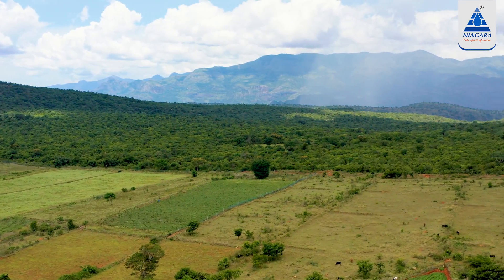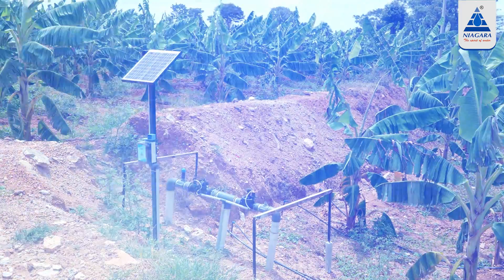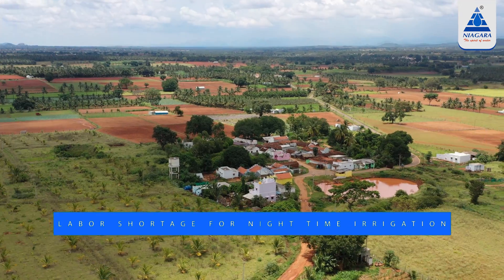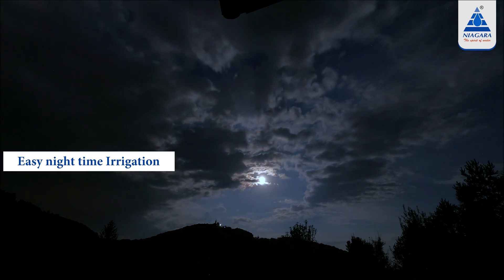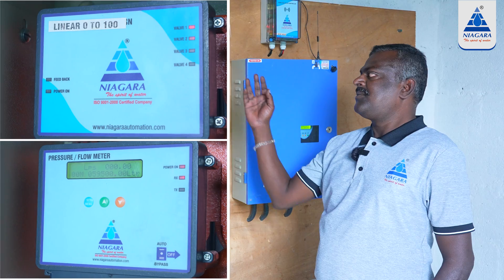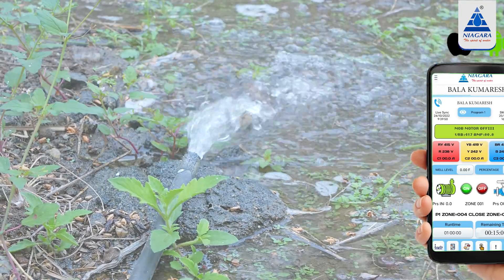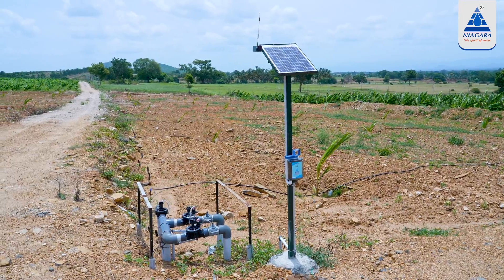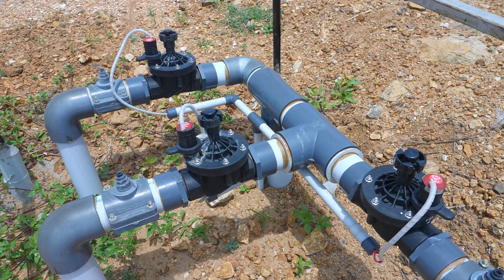wireless irrigation and monitoring system for 40 acres of banana&coconut - Niagara / cloud-tech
ஈரோடு மாவட்டம் தாளவாடி பகுதியில் விவசாயி திரு. பால குமரேசன் அவர்கள், மலைப்பாங்கான பகுதியில் விவசாயம் செய்து வருகிறார். தன்னுடைய தோட்டம் மேடு பள்ளமாக இருந்த காரணத்தினாலும், பகல் நேரங்களில் நீர் அதிக அளவில் ஆவியாவதன் காரணத்தினாலும், நீர் பாசனத்திற்கு ஆட்கள் சரிவர கிடைக்காத நிலையிலும் விவசாயம் செய்ய முடியாத நிலையில் அவதிப்பட்டு வந்தார். இந்த நிலையில் நம்முடைய நயாகரா நிறுவனத்தை அணுகி தன்னுடைய குறைகளை முன் வைத்தார். அவர் கேட்டுக் கொண்டதற்கு இணங்க அவருடைய தோட்டத்தில் மொத்தம் 30 தானியங்கி வால்வுகளை நாம் அமைத்துக் கொடுத்திருக்கிறோம். இப்பொழுது அவர் மேடு பள்ளமான நிலப்பகுதியாக இருந்தாலும் சீரான நீர் பாசனம் மேற்கொள்கிறார். இதனால் பயிர்கள் செழிப்பாக வளர்ந்து உள்ளன. மேலும் இரவு நேரங்களில் நீர் பாசனம் செய்து கொள்கிறார். ஆள் பற்றாக்குறை என்ற பிரச்சனையை நமது நயாகராவின் தானியங்கி கேட்டு வால்வுகள் மூலம் எளிதாக கையாண்டு உள்ளார்.

ஈரோடு மாவட்டத்தில் வசிக்கக்கூடிய விவசாயிகள் தங்களுடைய தோட்டத்திலும் தானியங்கி கருவிகளை பொருத்த விரும்பினால் கீழ்கண்ட எண்களில் அழையுங்கள்.

Niagara Solutions, A leading irrigation automation systems and product manufacturer and Supplier. Our products include Drip irrigation automation systems, water management systems for Domestic, Industrial, and Agriculture.

Niagara solutions
SF No: 225/1, VRS Nagar,
Cheran Maanagar,
Vilankuruchi
Coimbatore-641035
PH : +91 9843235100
Tamilnadu, India.

For Dealer Inquiry & Support :
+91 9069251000